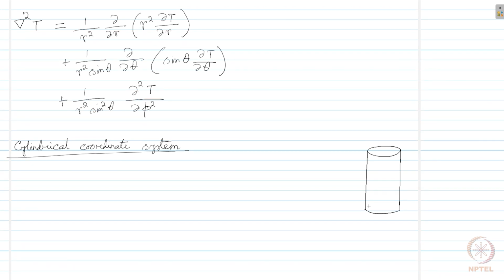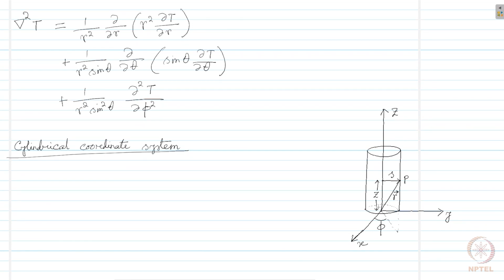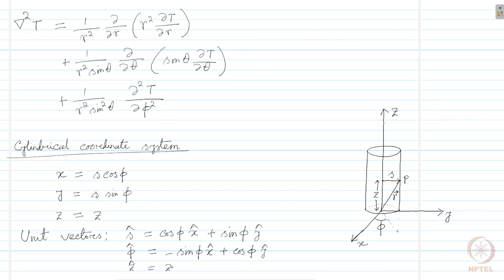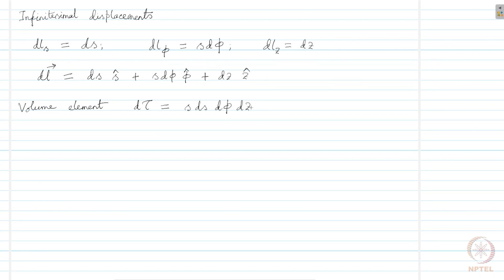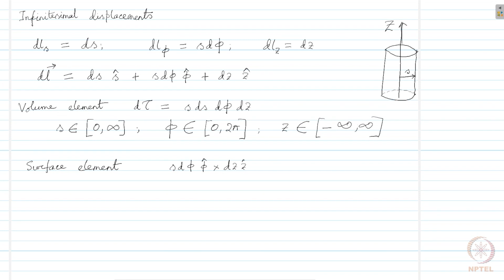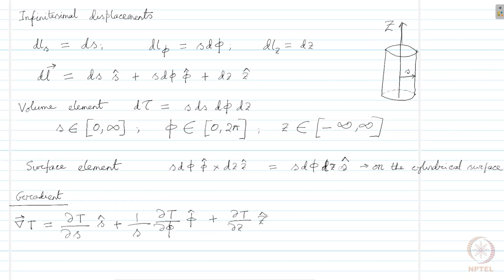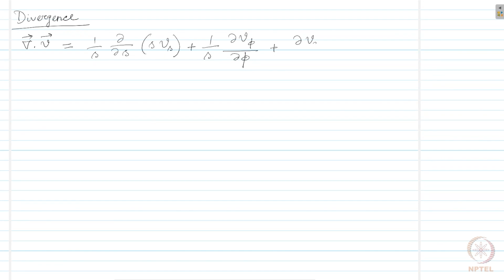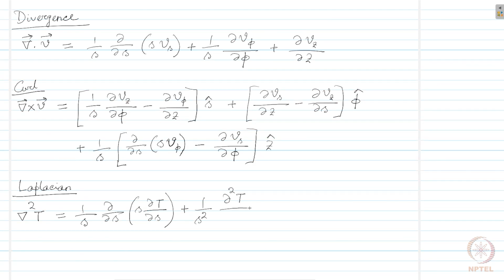Vector calculus in cylindrical coordinate system